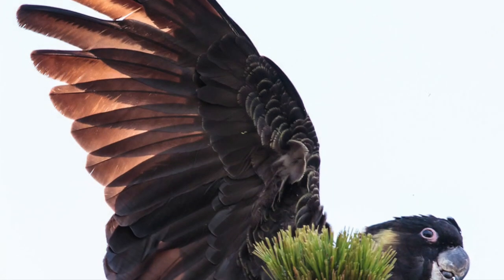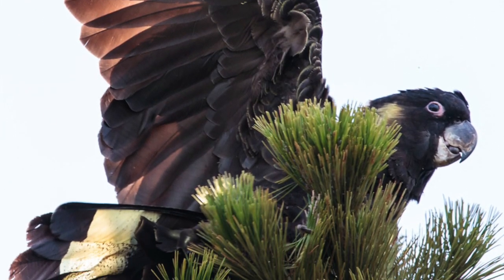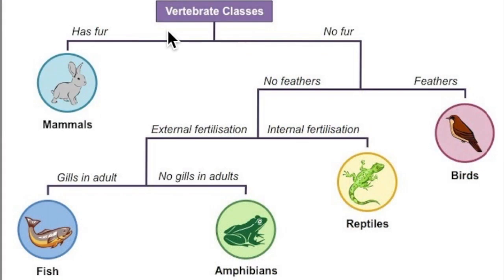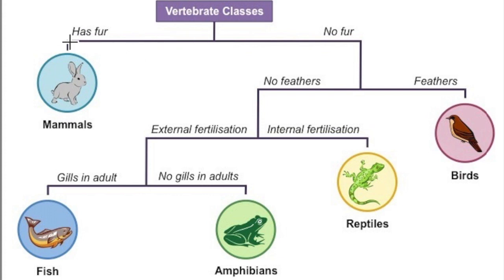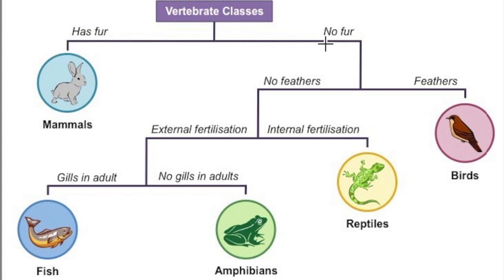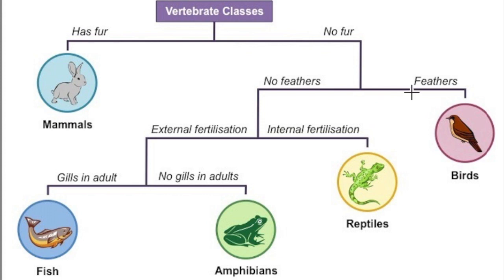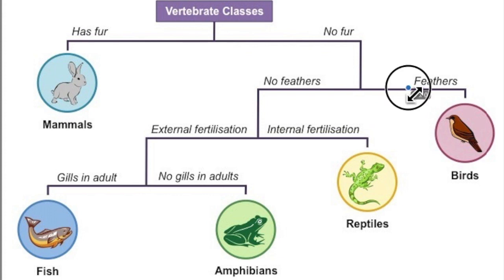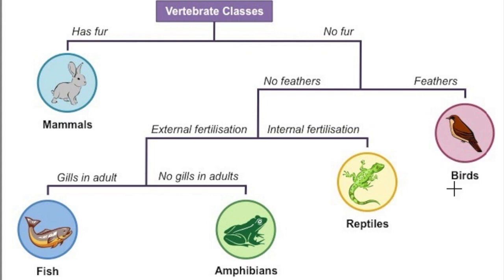A Basic Key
Watch Brad, a teacher from Gibberagong EEC, use a key to identify a local animal.